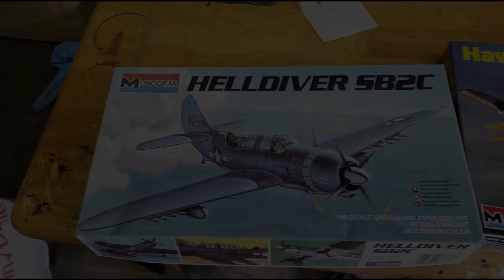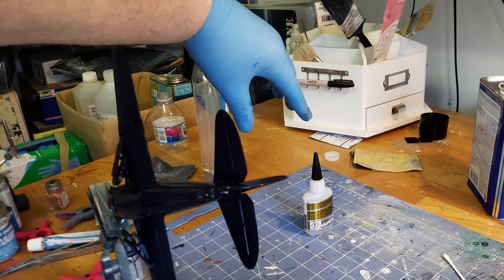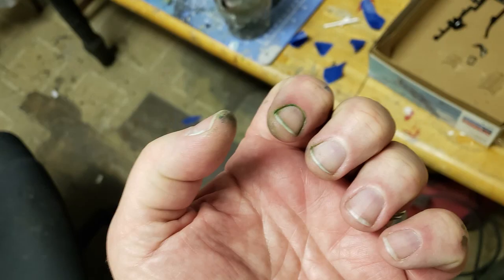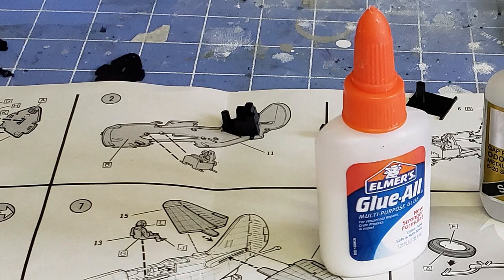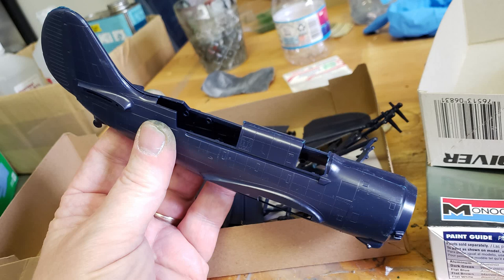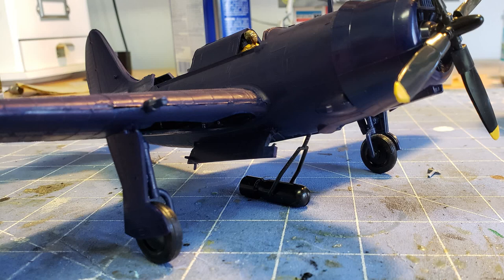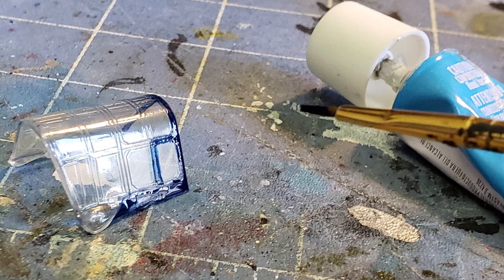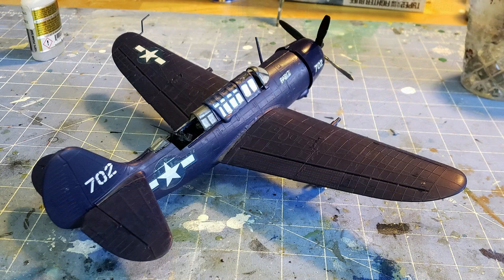Intro to building kit models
A basic quick build of a 1/48 scale Monogram SB2C Helldiver kit to show how easy and fun it is to do.  I include suggestions for someone interested in getting into building kit models.